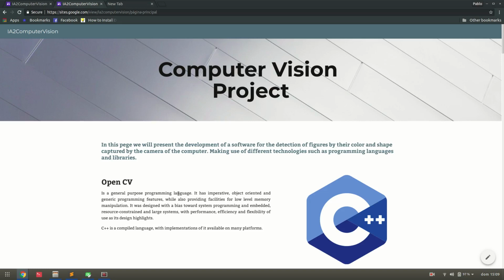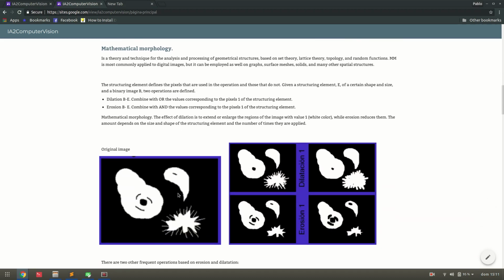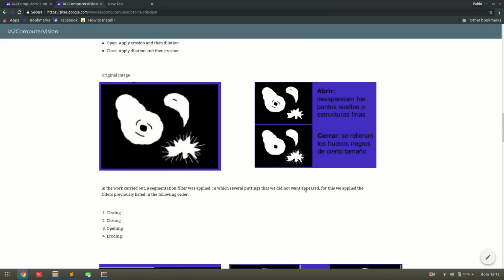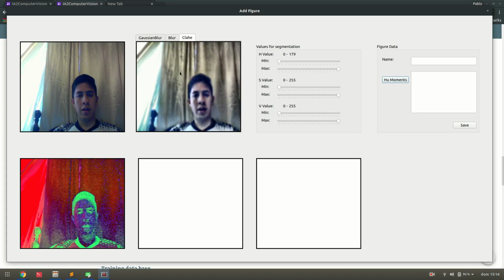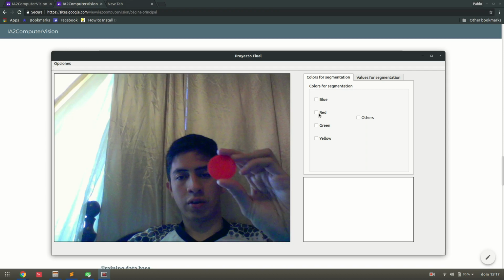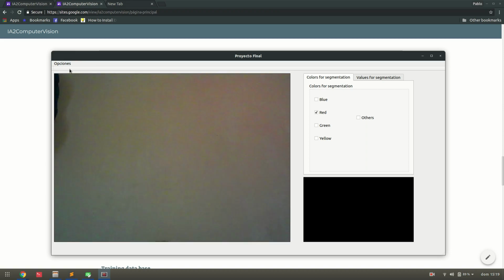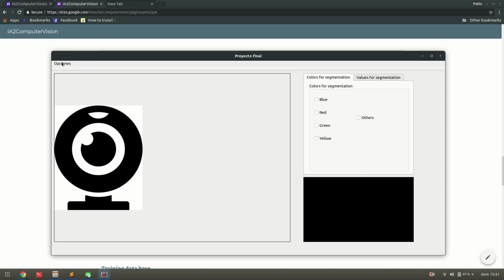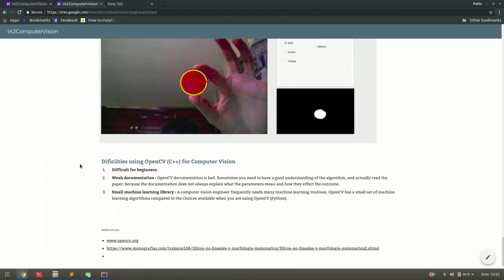Vision Computer Project